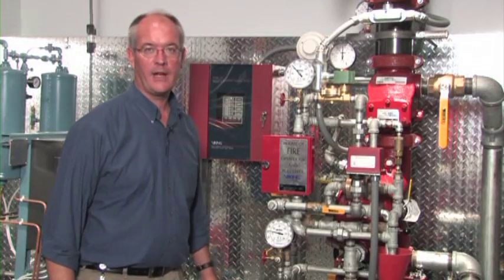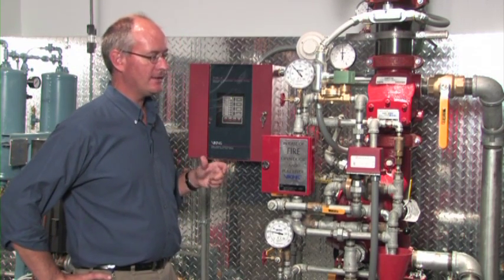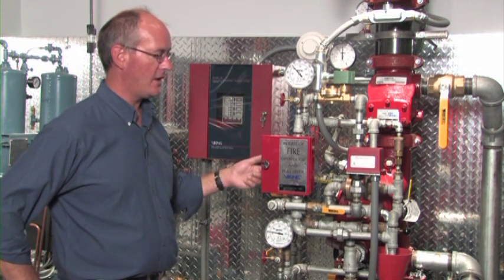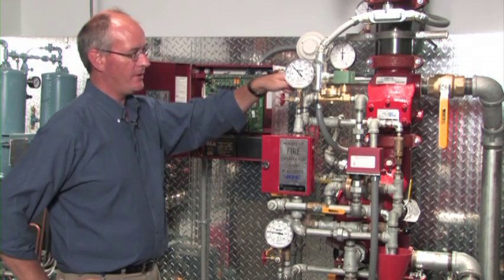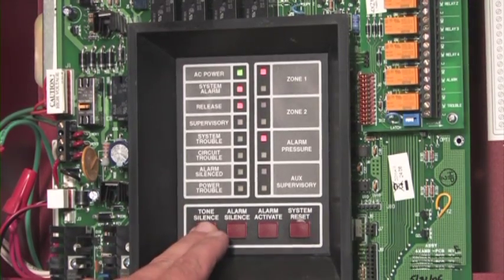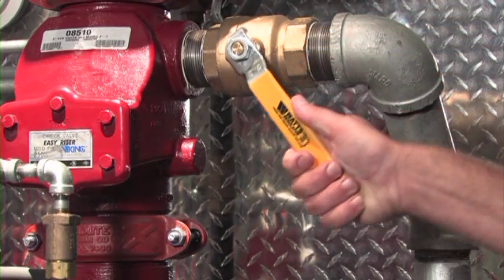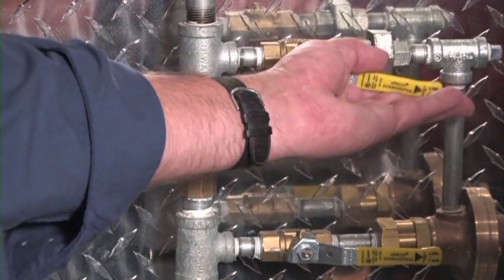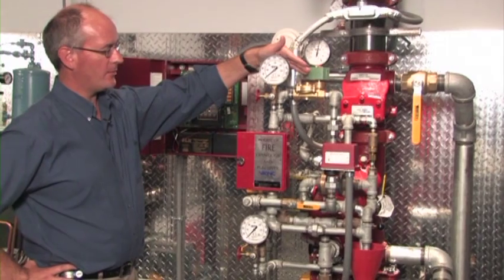Viking Single Interlock Preaction System - System Reset Procedure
System Reset Procedure for the Viking Single Interlock Preaction System.